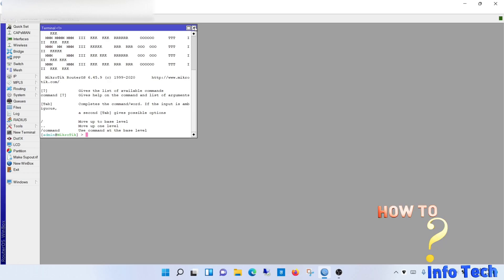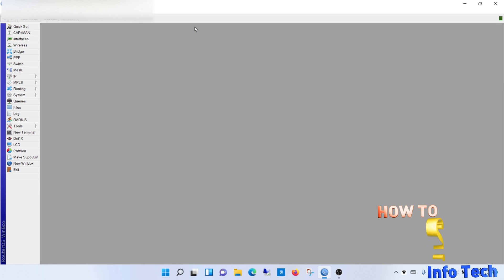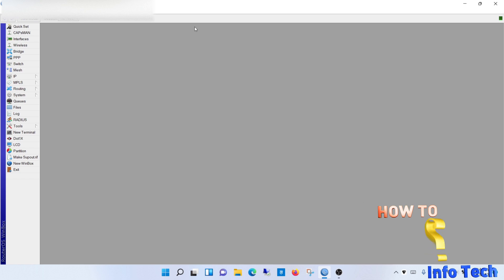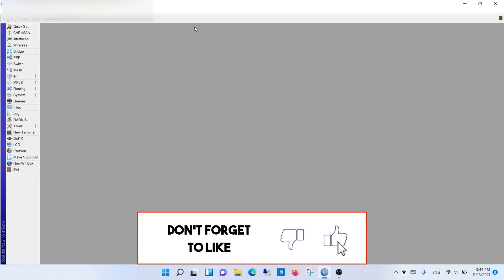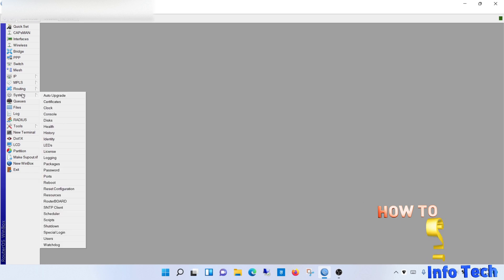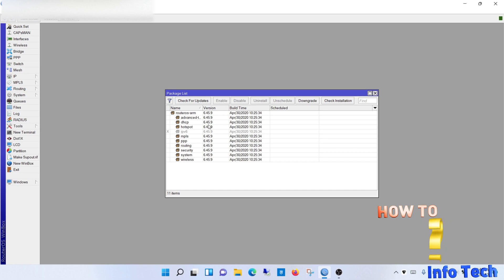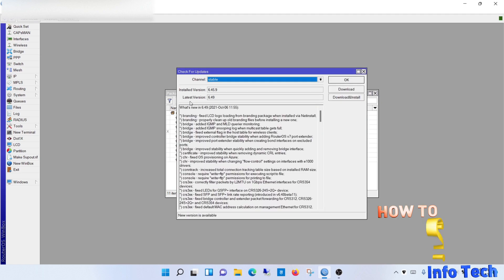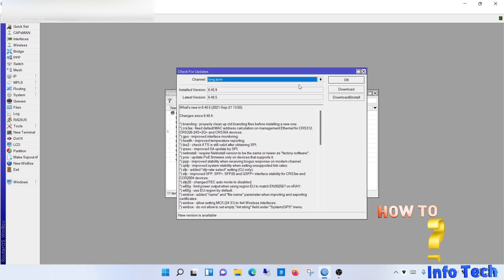How To Upgrade Mikrotik router software without losing configuration